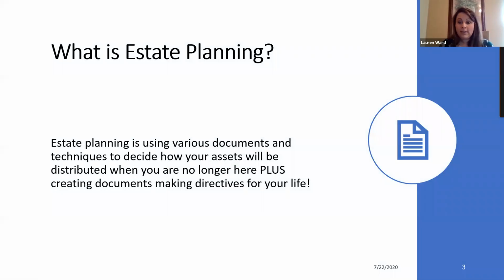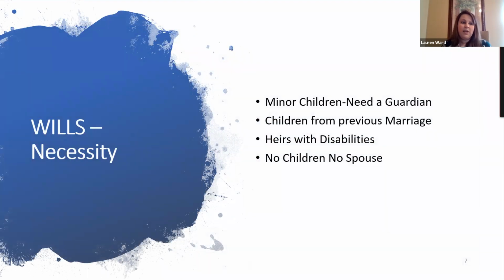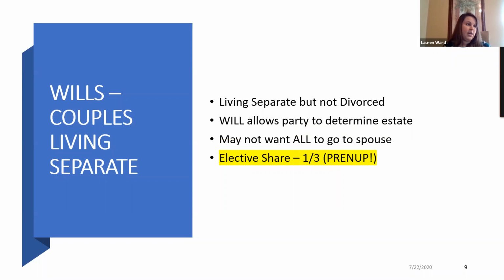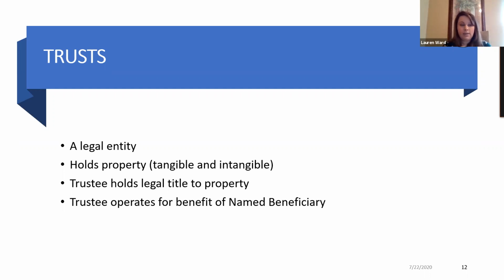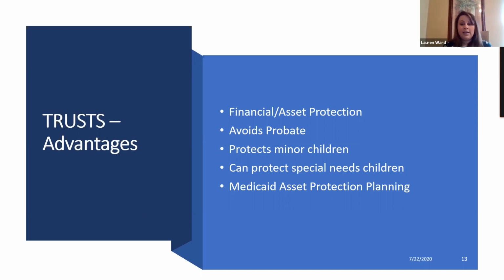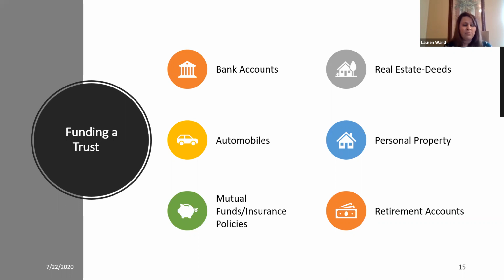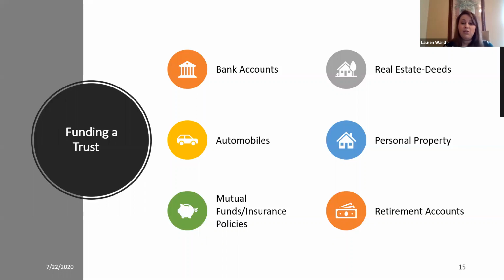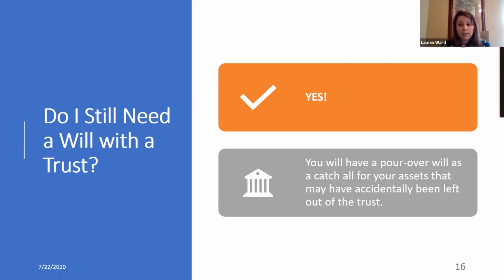Wills & Trusts with Lauren Ward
Lauren Ward of A Business Law Firm in Spartanburg, SC discusses wills, trusts and tips to help an estate settle more smoothly.